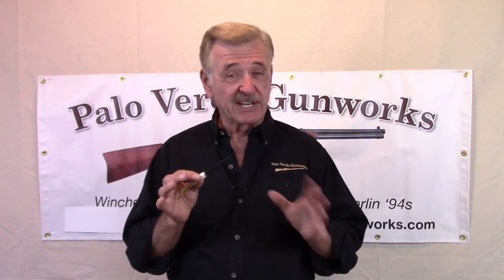Paloverde 73 Unjammer Tool - These Are the Three Jams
The Paloverde 73 Unjammer tool can be used to fix the three most common Winchester 73 jams